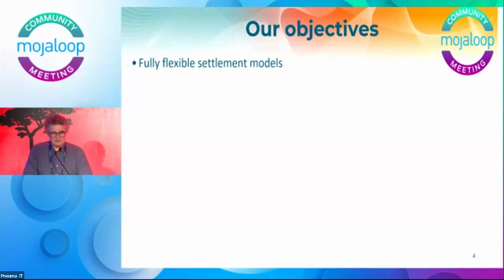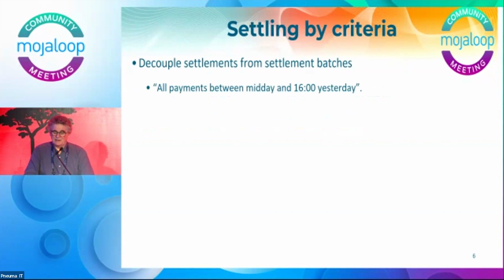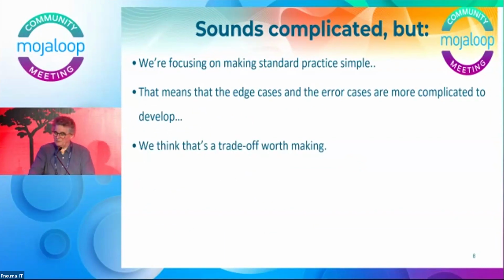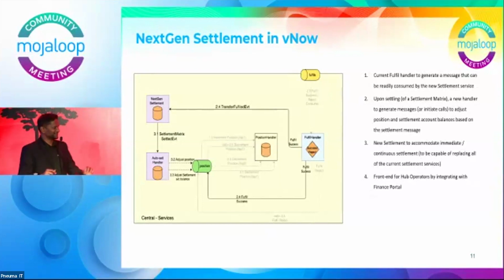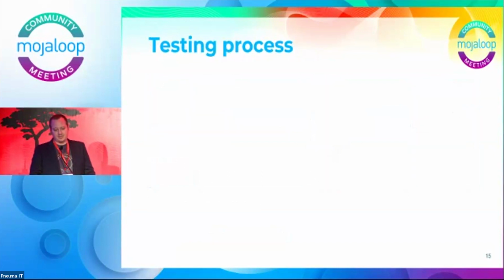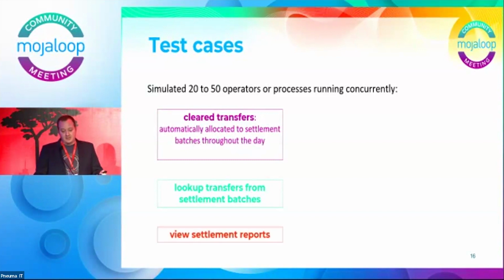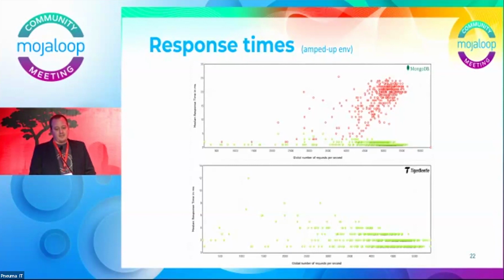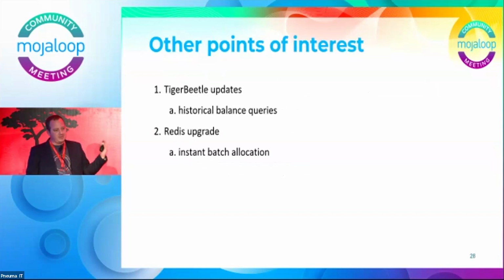Settlement Workstream Plenary